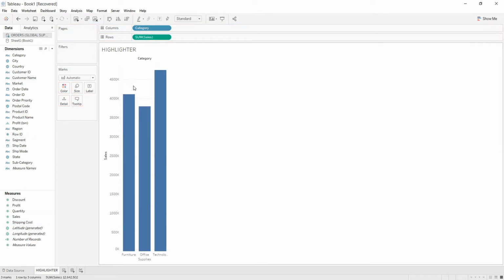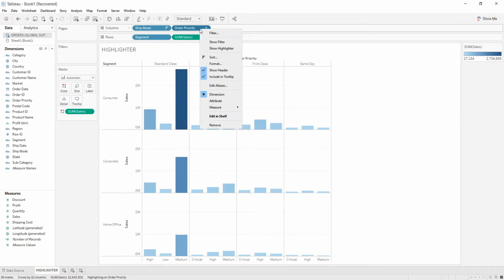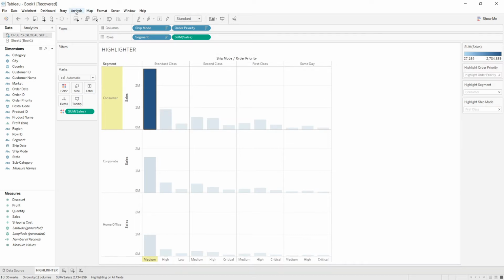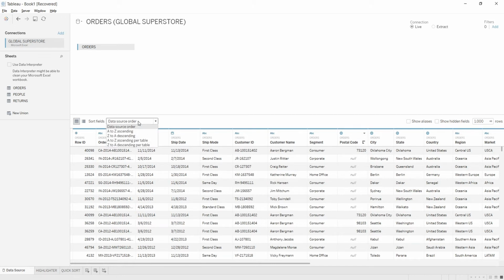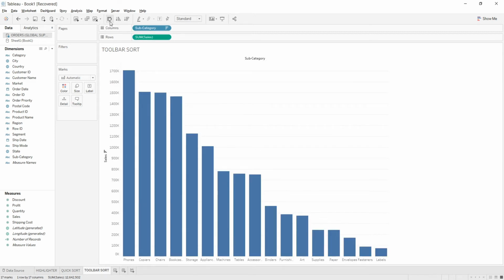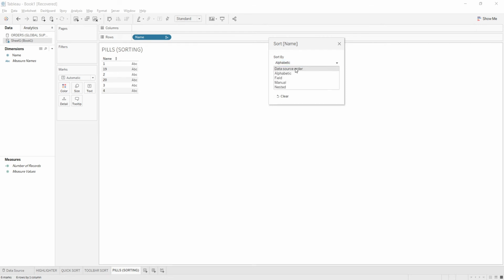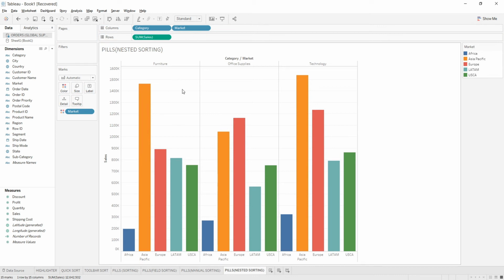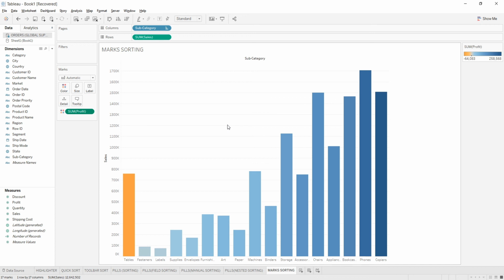LEC 33: IMPLEMENTATION OF HIGHLIGHTER AND SORTING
This Video would focus on HIGHLIGHTER AND SORTING IMPLEMENTATION in TABLEAU

HIGHLIGHTER: All the values on the view get blurred and faded and then we got a dropdown for all the discrete sets of values that present an overview,
further by selecting any value from that list only that value would be focussed on view. Using this way of showing values would help viewer for understanding
analyst views, easily and precisely

SORTING.

Before sorting random values that are a present overview and can keep in increasing order by clicking on the increasing order sign or would convert the values in decreasing order.

Sorting in the tableau can be done on different panels
1. Sorting that is done in the data source view, is known as data source panel sorting. In this sorting either we can sort the order of attributes and this type of sorting is called data source order
2. Further, the data inside each attribute can be sorted further using these signs and called as data ordering

Whereas sorting in the visualization panel is called data visualization panel sorting, in this sorting data that is present overview is sorted further either in an increasing  or decreasing manner.
This data sorting on the visualization panel can be done in 5 ways.
1. We can order data by automatical field ordering
2. We can order the data alphabetically also
3. We can order the data on view with some other attribute also.
4. We can order data manually according to user choice also.
5. And we can sort graphs overview with more than single attribute and is called as nested sorting